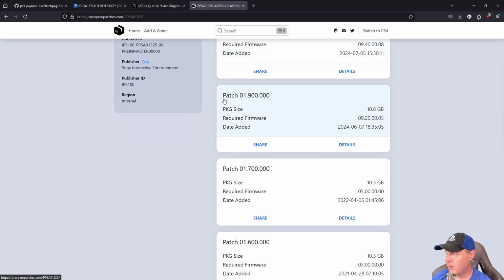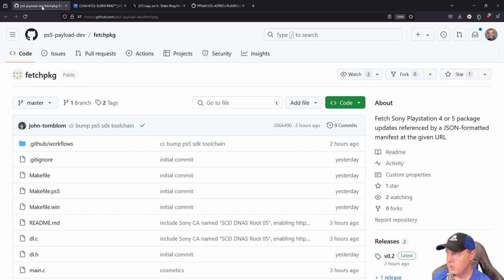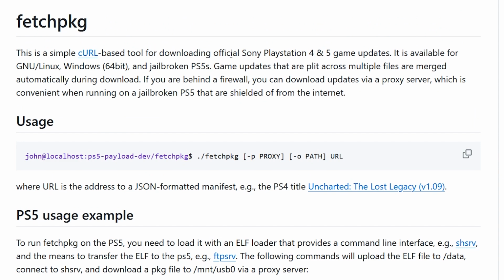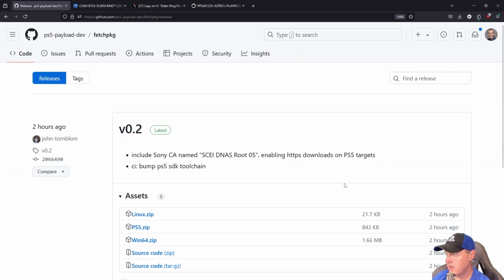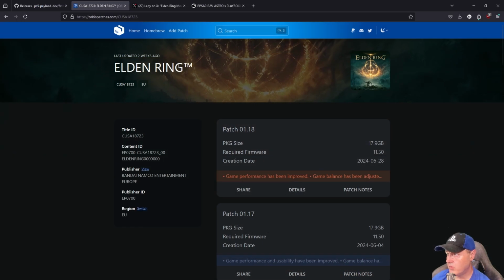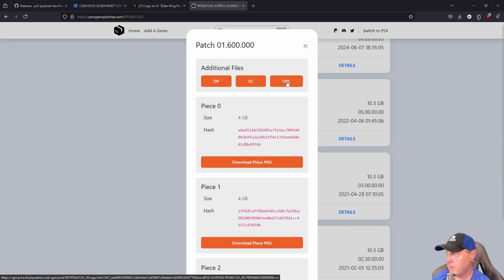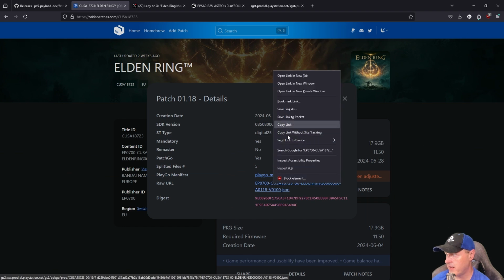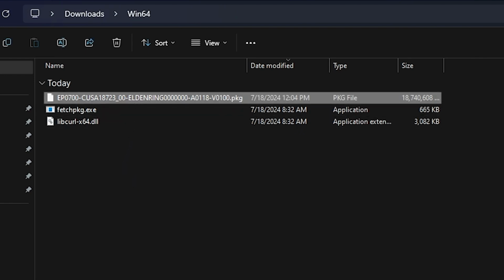Build a Playstation 4 or 5 Retail Update PKG Easier with FetchPKG